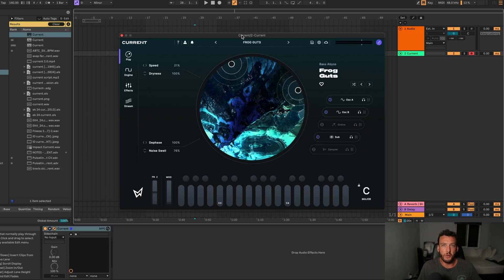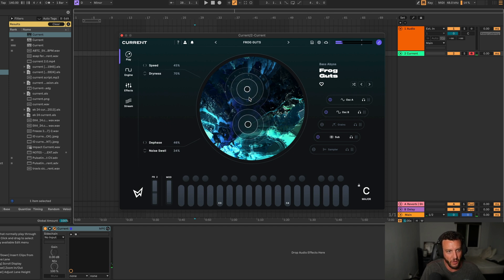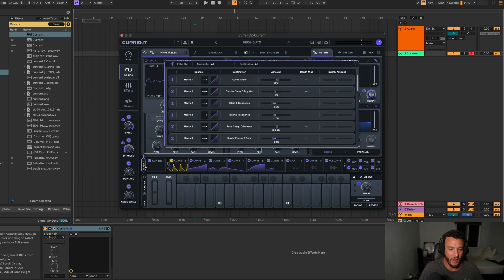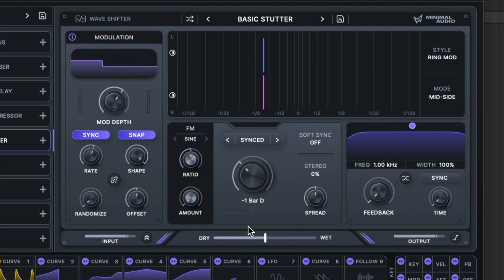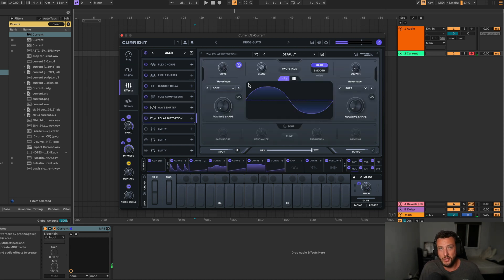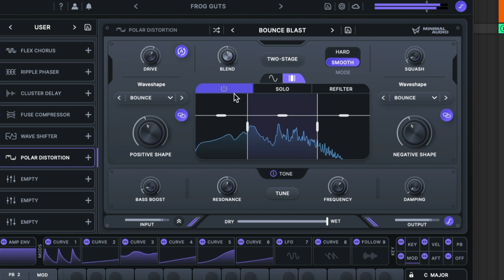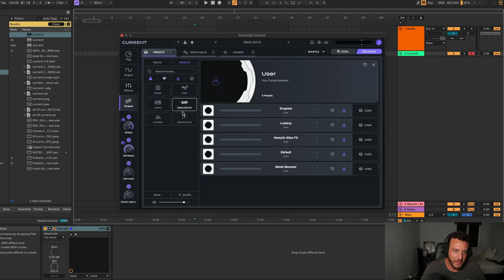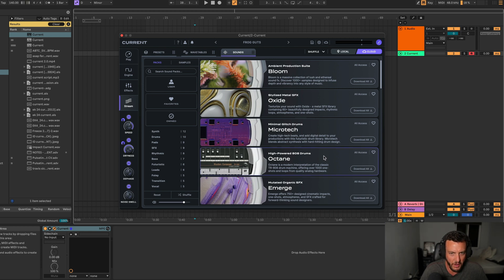Current 2.0 Is a Massive Upgrade (Minimal Audio)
Minimal Audio Current 2.0: What’s New + Why It Matters
I Tested Current 2.0… These Updates Are Actually Game-Changing

In this video we take a look at the new version of Minimal Audio’s synth, Current 2.0, and the updates that make it way more useful for modern sound design. I’ll break down what’s new, what actually matters in real sessions, and how to use the new features to get cleaner results faster — especially for bass music, EDM, trap, and DnB.

You’ll see a practical walkthrough of the biggest upgrades, then real-world sound design examples you can copy: building aggressive basses, textured leads, and weird FX that cut through a mix without needing a massive plugin chain. If you’ve been wondering whether Current 2.0 is worth upgrading to, this will give you the honest pros/cons and the exact use-cases where it shines.